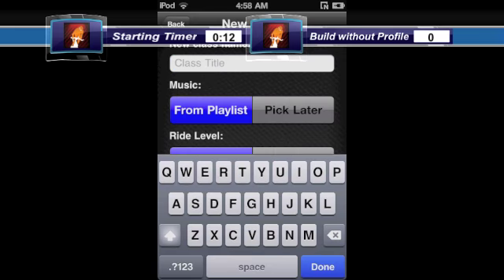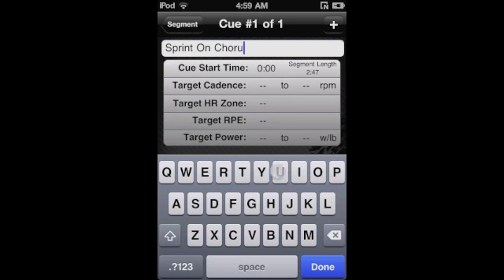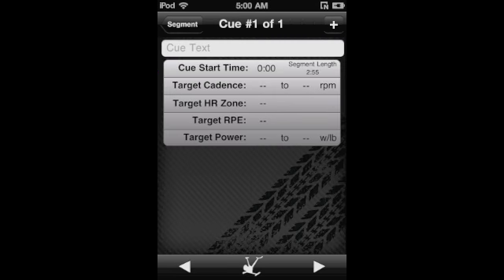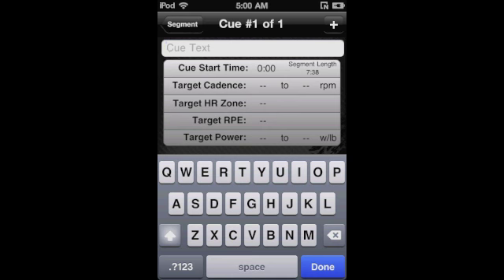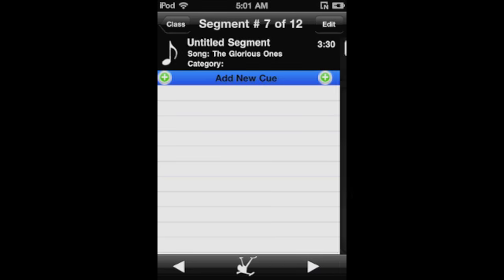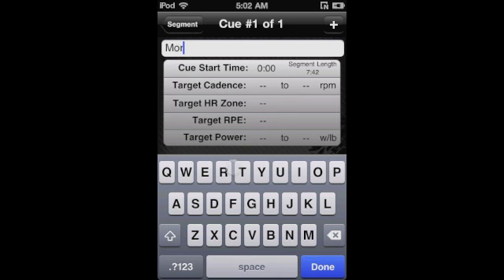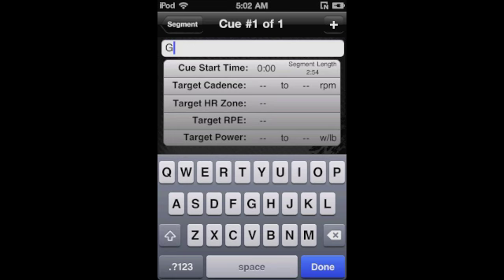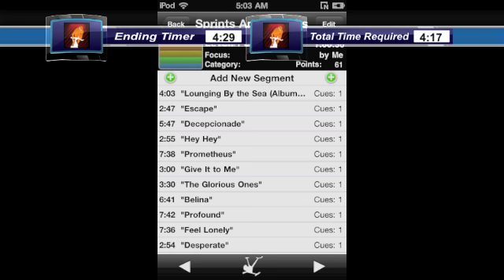Real Time Class Builder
Watch a full 1 hour Spinning® or Indoor Cycling class get built in real time with Class Builder™, in less than 5 minutes - actually 4 minutes and 17 seconds to be exact.  While the app is very feature rich, with a full slate of tutorials to back up just how deep the product goes, it is designed to run the gamut from simple to sophisticated.  It all depends on the teaching style of the instructor authoring the class.